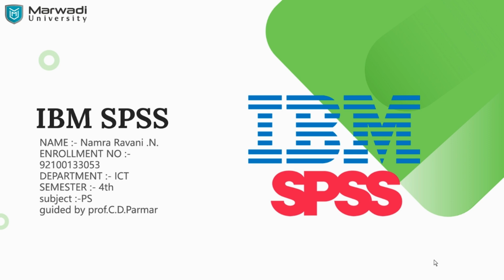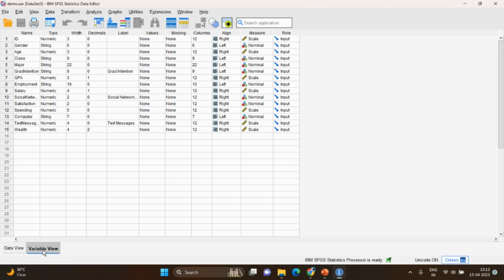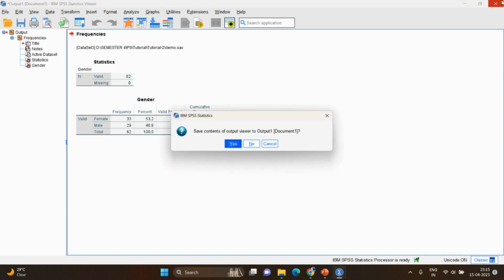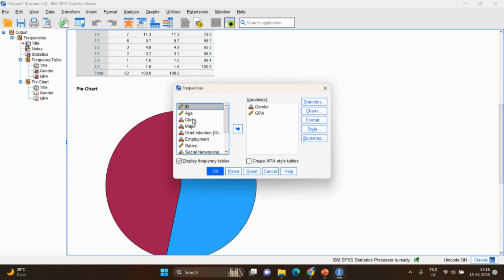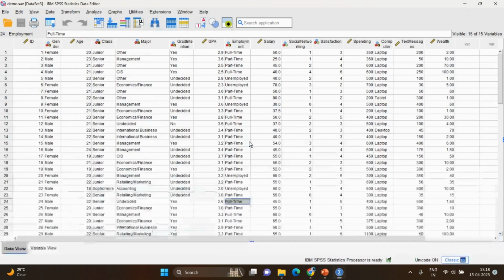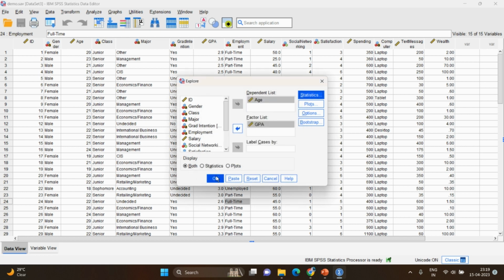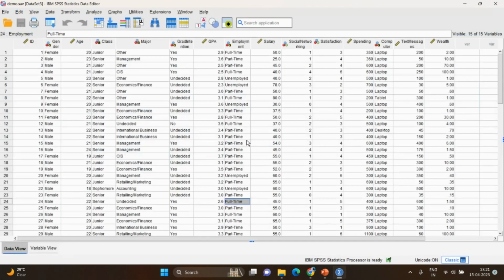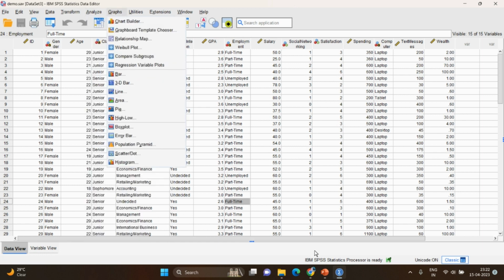IBM SPSS TOOL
This video is part of my task of PS in which i have explained the functioning of a tool and how we can analyze the data